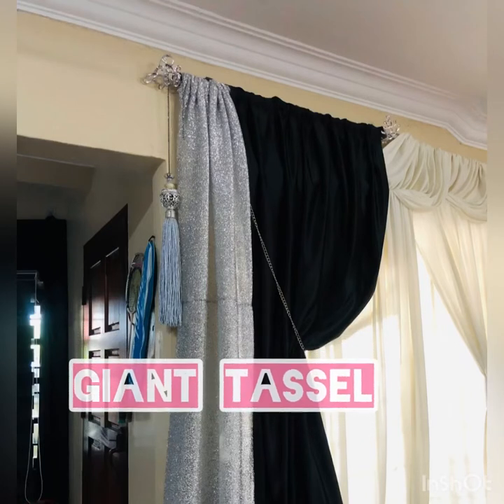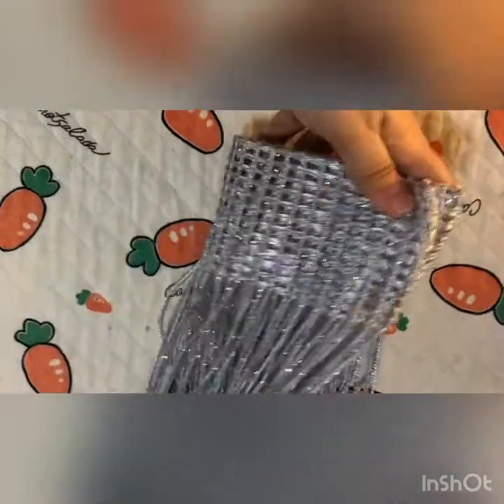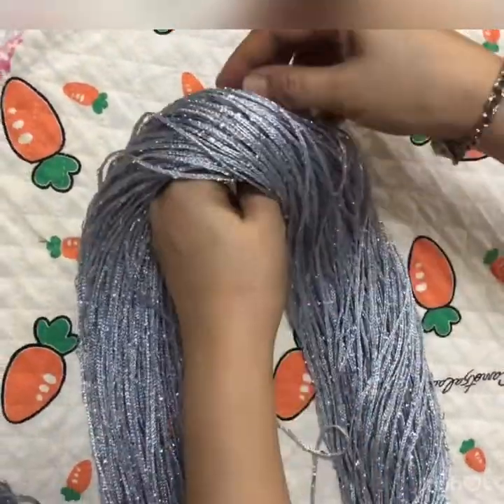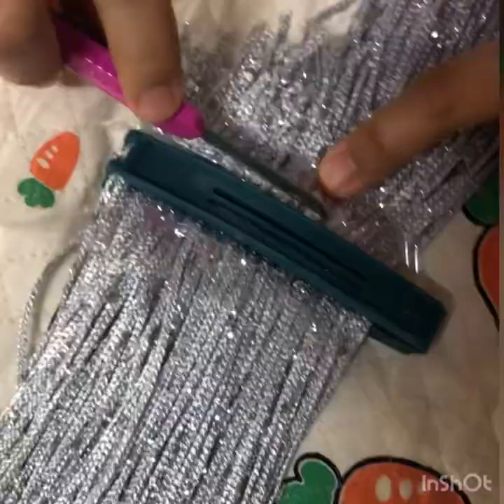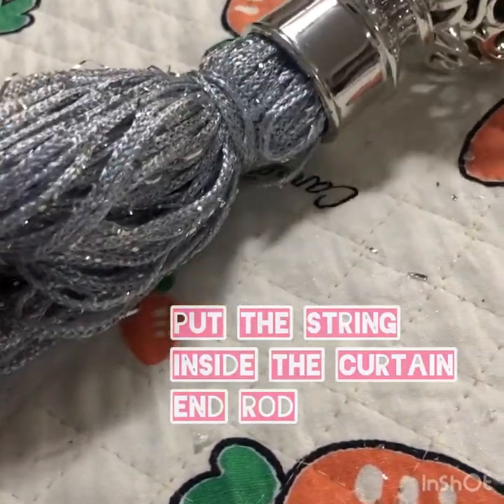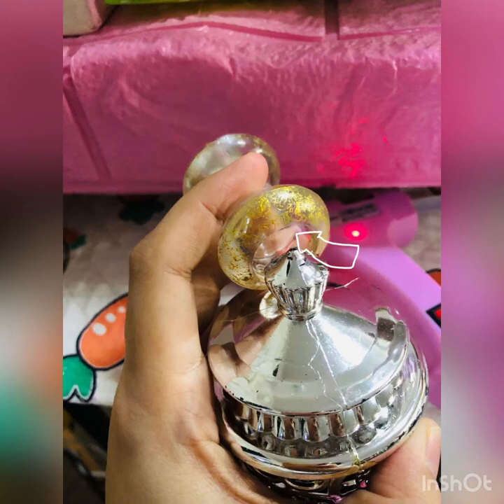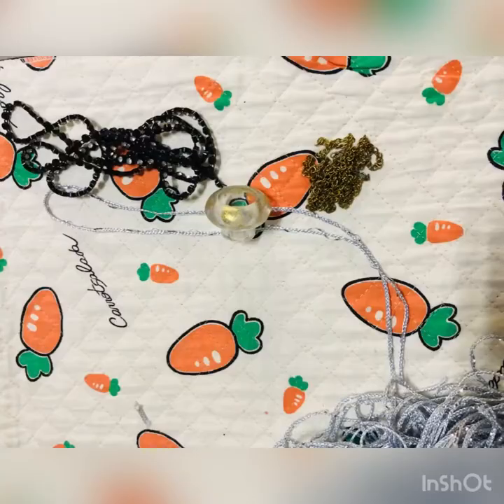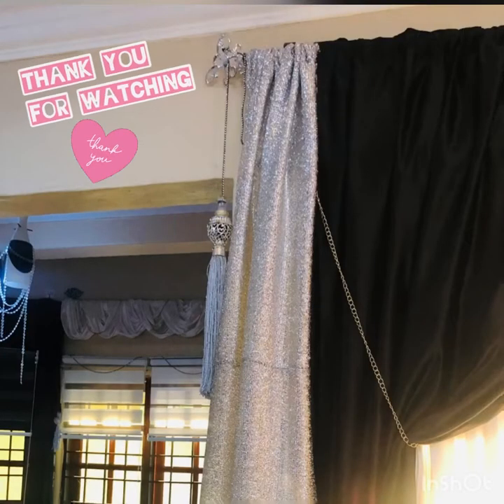How to DIY Giant Tassel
Assalamualaikum & hi everyone,

How u guys doing? Stay safe ok🥰

U can check out my diy curtain decor ideas for more diy on curtain accessories.

One of curtain accessories that i wanted to share is a giant tassel. I fall in love with tassel everytime i see em😂😂. I wanna make a huge one🤣🤣.

As usual i got those crafty stuff from my store room. Then of course from shopee💃🏼. I managed to find a cheap end curtain rod head. I choosen silver color to match the main hall area. RM3/pc + shipping fee RM4.66.

As for the string, it cost me RM7.82 (A pair/2pcs silver bling string) + shipping fee RM5.
I only used 1pc string and got 4 pcs of hanging tassel🥰. Got extra 1 more curtain string.